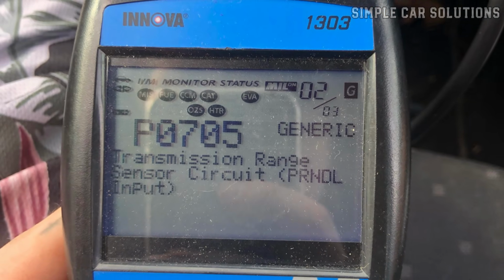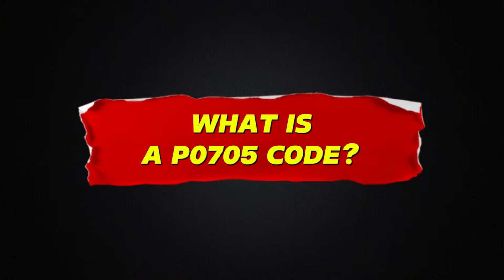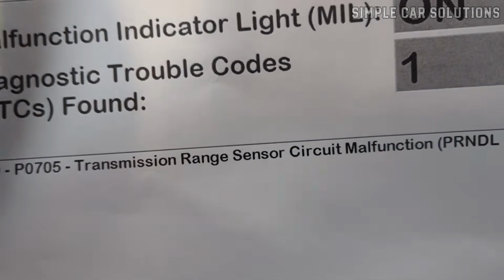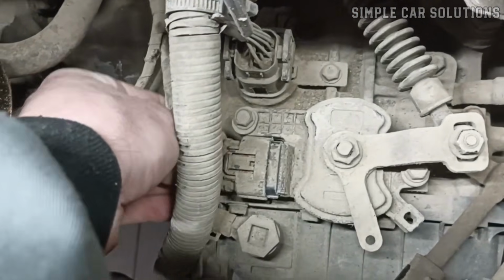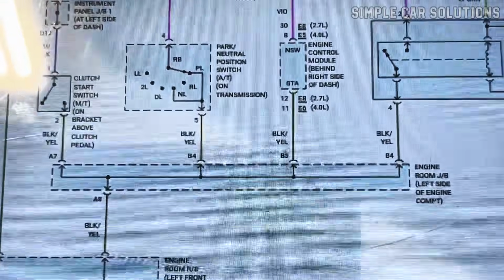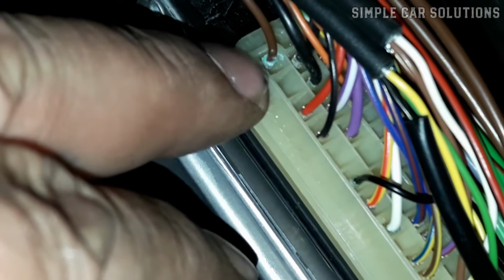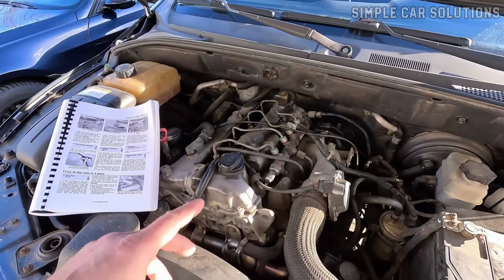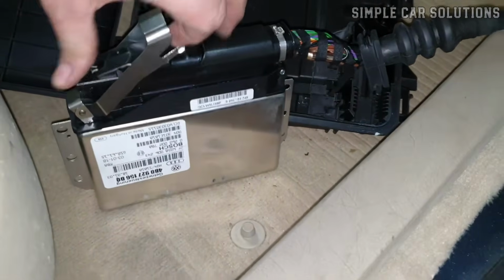How To Fix P0705 Trouble Code: Transmission Range Sensor Circuit Malfunction (PRNDL Input)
What P0705 Really Means for Your Car? Your Transmission Range Sensor is Broken (Here's Why). Simple DIY Repair and Fix P0705 Without the Shop. Causes and Fixes P0705 Code.

Introduction:

If your vehicle is showing a P0705 error code, this video explains what it means and how to go about fixing it. This diagnostic trouble code indicates a Transmission Range Sensor Circuit Malfunction, often causing the check engine light to illuminate. We'll cover diy auto repair steps for this common car repair issue, providing practical information to help you understand and address the problem.

Timecodes:

00:00 - In This Video
00:09 - What is a P0705 Code?
00:51 - POSSIBLE CAUSES OF A P0705 CODE
00:57 - Transmission Range Sensor Has Failed
01:18 - Problem With The Wiring Harness
02:14 - Internal Transmission Issue
02:35 - Faulty TCM or PCM
03:02 - Like, Comment, Subscribe